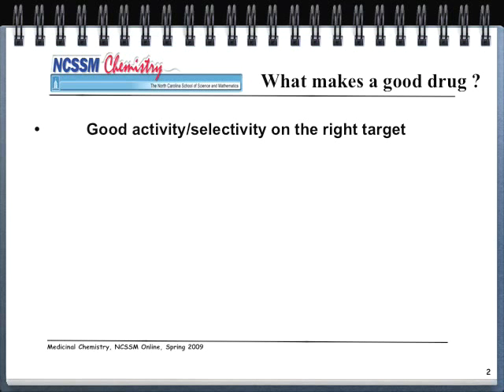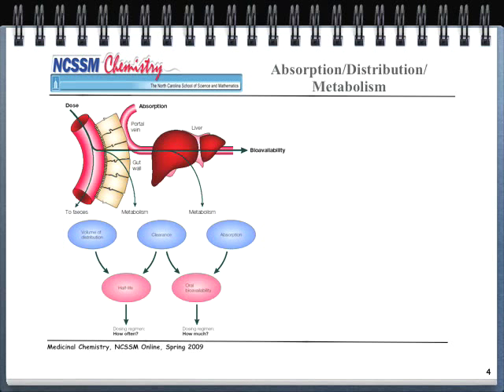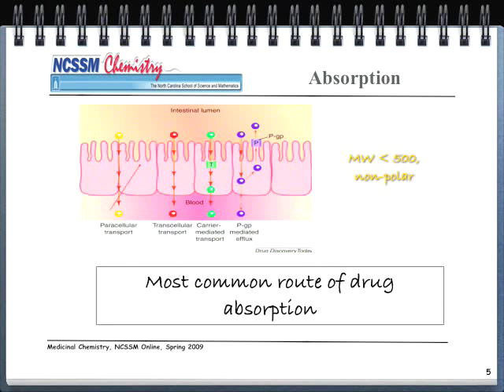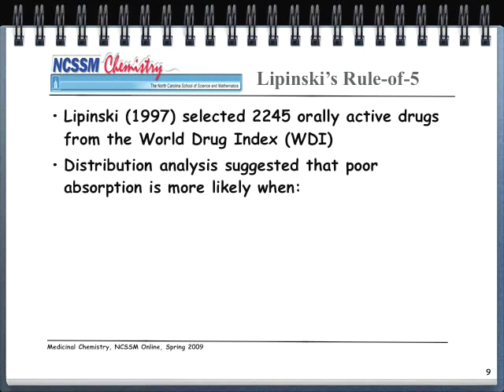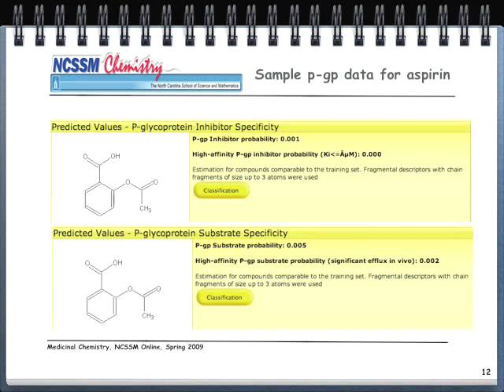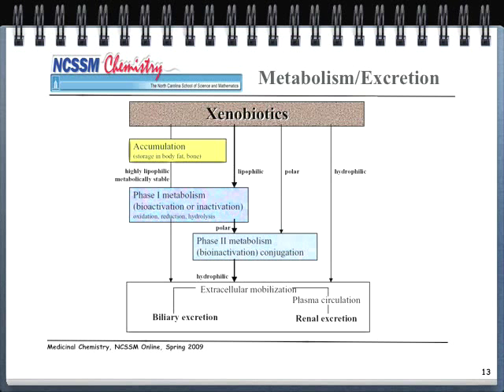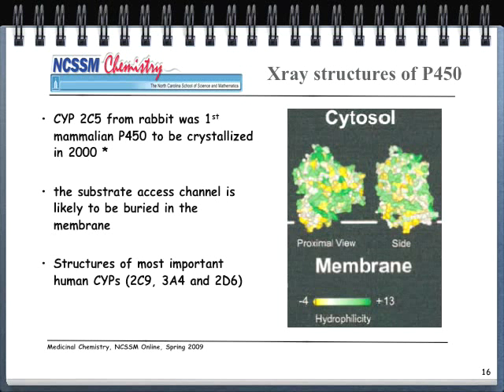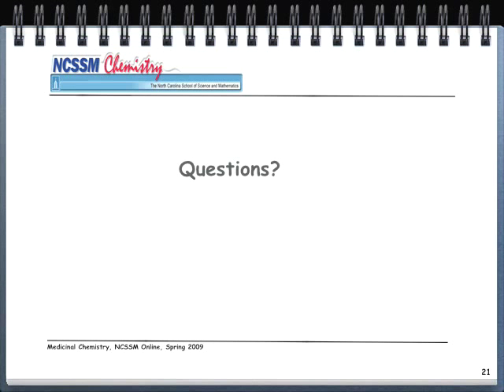Introduction to ADME(T)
This is a 25-minute movie prepared for students taking medicinal chemistry at the North Carolina School of Science and Mathematics.